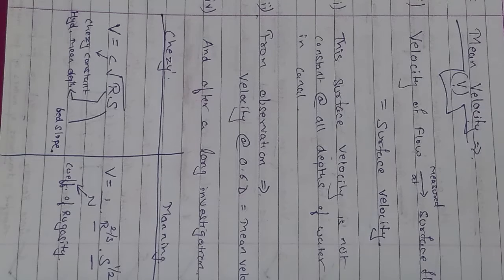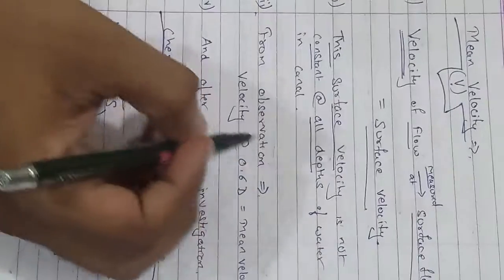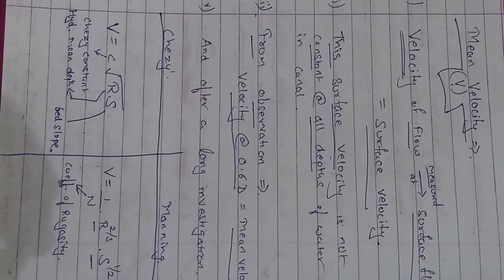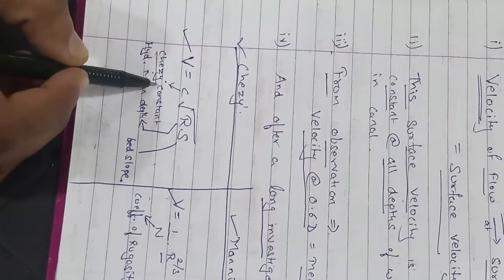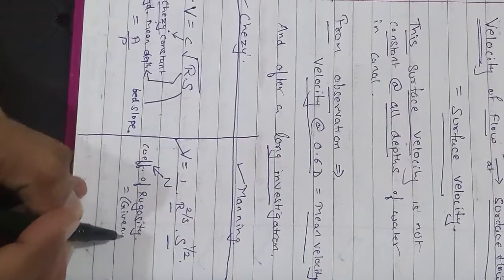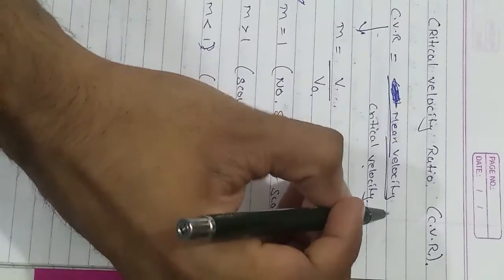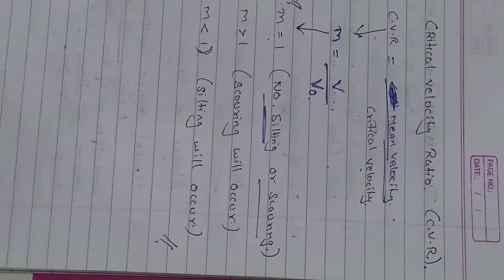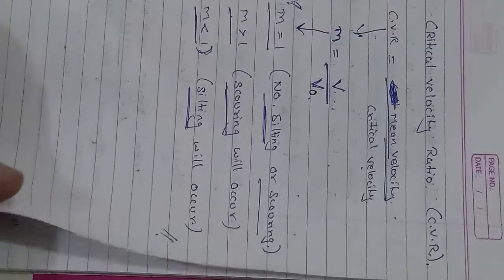Lecture#6 Unit 5 IRR MEan Velocity & CVR